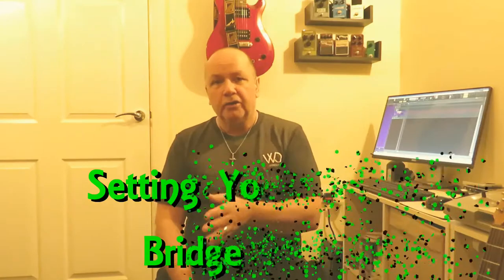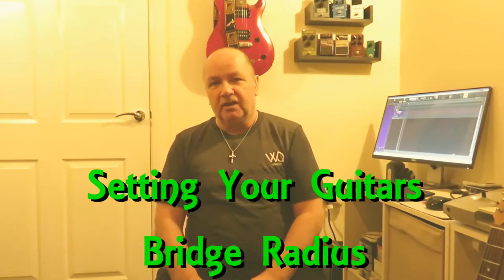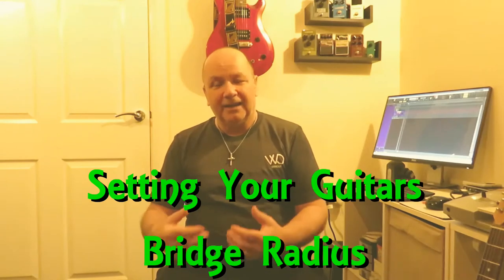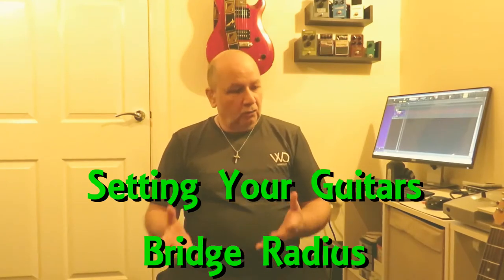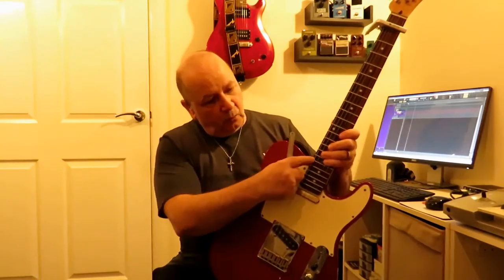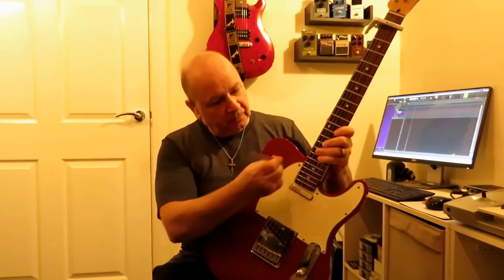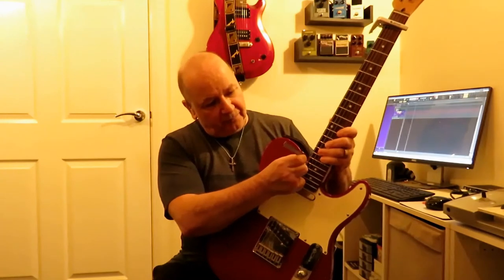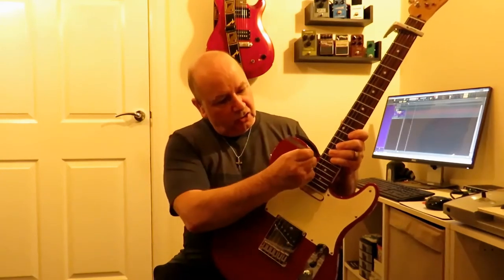How To Set Your Guitars Bridge Radius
Hello and welcome to the stocksbridge guitar tech channel.

In today's quick video I show you how to set your guitars bridge radius to match the fretboard. I had a question recently on what I meant by matching the strings to the fretboard radius. Hopefully, this video will explain and you will learn how to match the bridge and fretboard radius on your guitar.

On the Stocksbridge Guitar Tech channel you can find free guitar and music theory lessons, guitar setup tips and the occasional gear review. These are aimed at anyone with a love of, or interest in the guitar. If you have stumbled upon this video and find it difficult to understand, then check out my earlier videos. Just search for Stocksbridge Guitar Tech, and if you're a beginner on guitar start with lesson no.1, (lessons 1 to 14 are complete beginner guitar lessons).

These videos, (good or bad), take a substantial amount of time and effort to make, so I would really appreciate it if you could leave me a comment, like, share the videos and subscribe to the channel. Thank you to each and every one of my subscribers for your support, I really do appreciate it - Mel.